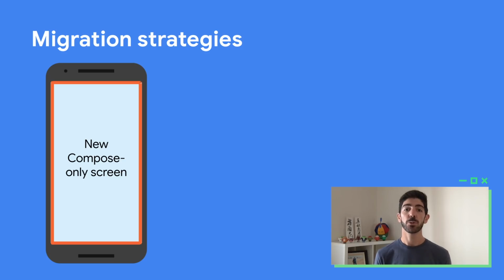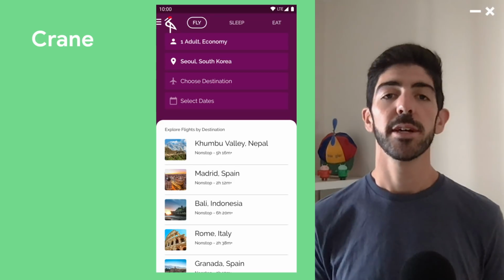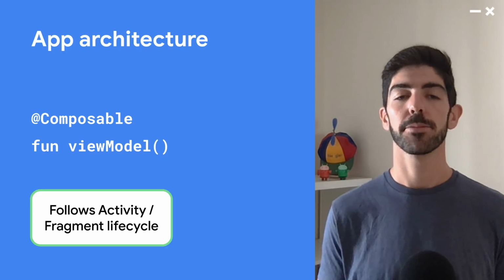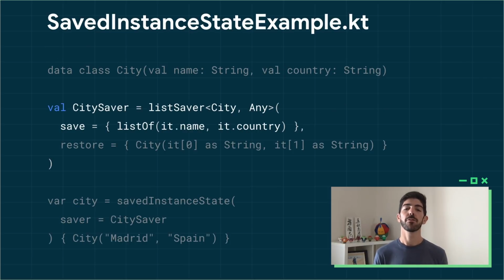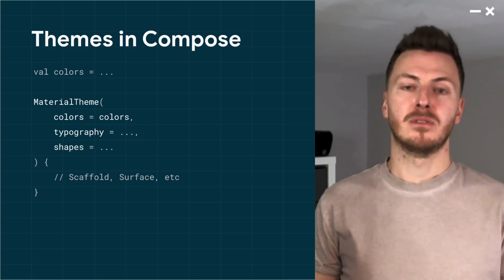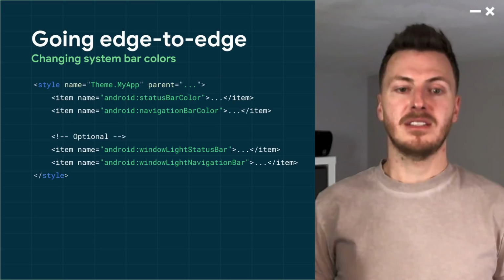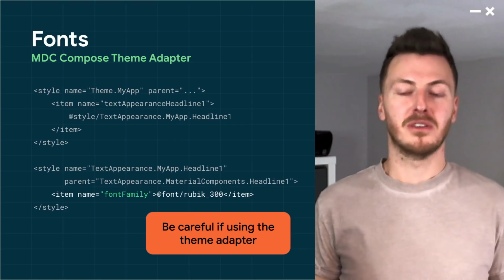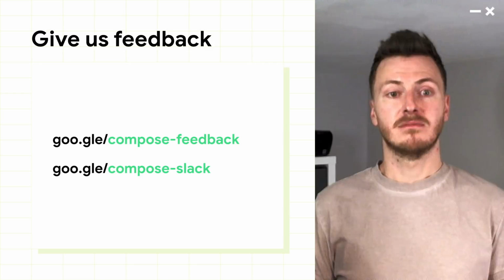Compose for existing apps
Jetpack Compose is now in alpha and you might want to start adding it to your existing apps. In this talk, you'll learn how to do that! We'll cover topics such as: adding Compose to your existing Views and embedding Views in Compose, using your existing View theme and current app architecture in Compose, testing all of that code, and much more.

Timestamps:
Migration strategies: 00:27
Compose in Android Views: 01:25
Android Views in Compose: 02:55
Resources: 05:19
App architecture: 06:07
ViewModel: 06:19
LiveData: 07:36
SavedInstanceState: 08:00
Testing: 09:51
Themes and styling: 11:47
MDC Compose Theme Adapter: 13:35 (Deprecated)
Controlling the System UI: 15:08
Compose SystemUiController: 15:47
WindowInsets: 16:37
Fonts: 18:00
Image loading: 18:49
Asynchronous operations: 19:19
Resources: 21:15